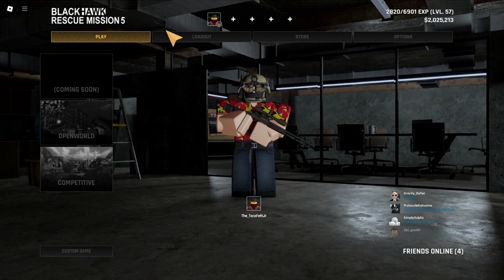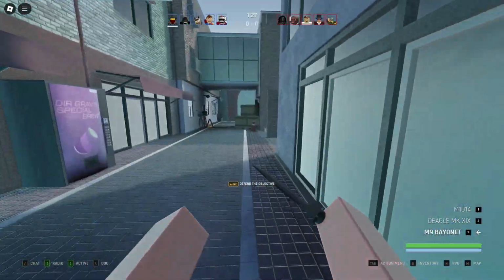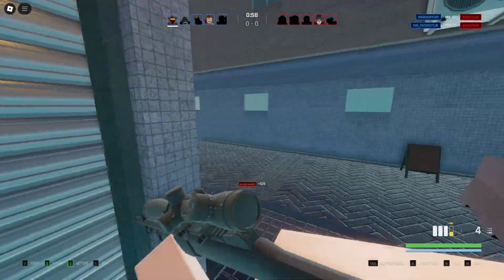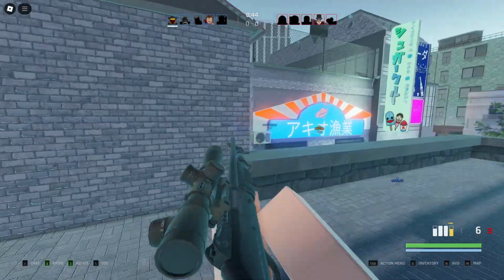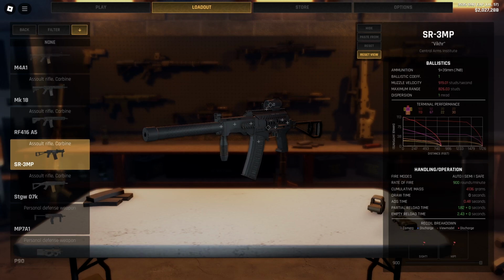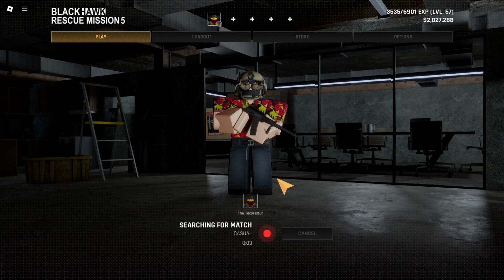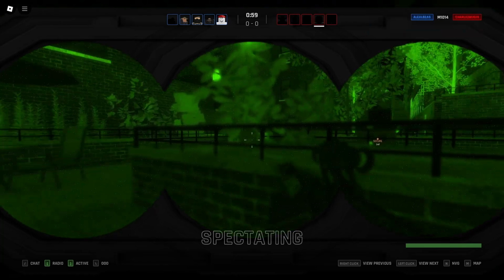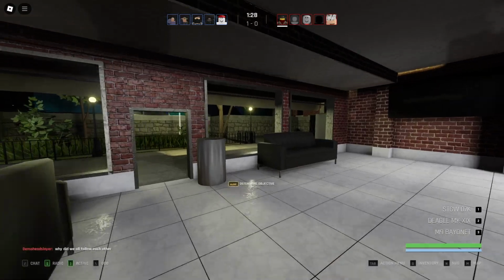BRM5 but I use fan setups for Operation Phoenix (Pt. 1)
Game: Roblox Blackhawk Rescue Mission 5 BRM5
DO NOT SUBMIT ANY MORE SETUPS IVE ALREADY COLLECTED THEM ALL
Haven't done one of these in a long while so I figured it was time to try some community submissions again and actually did enjoy these 4... mostly
I have 8 setups left to try and edit so there will be two more videos doing this

Thanks to everyone who made submissions, you all made this video possible

Also hopefully none of you take it to heart if I insult your setup, everyone's tastes are different